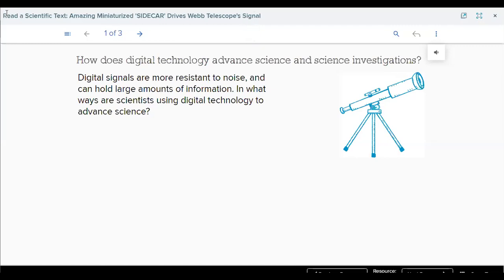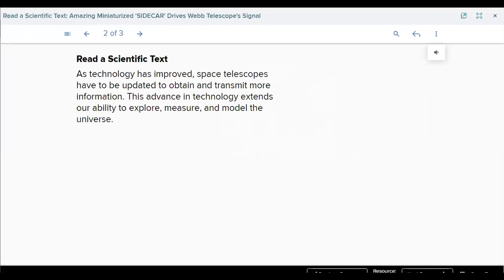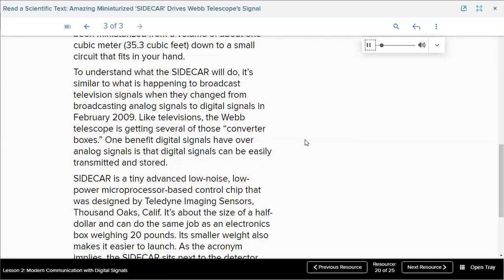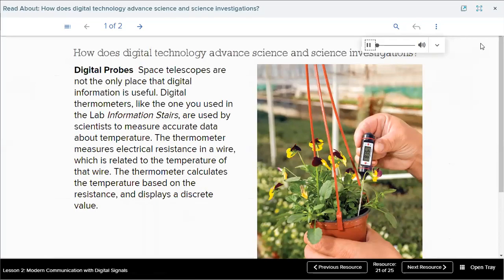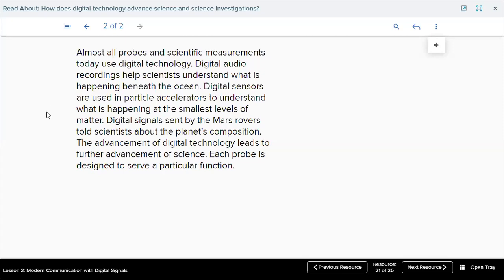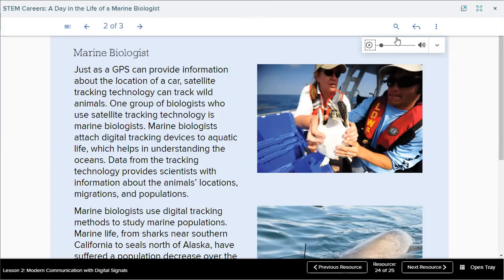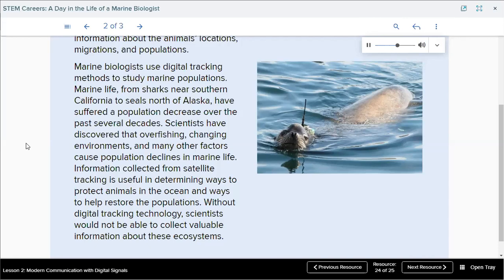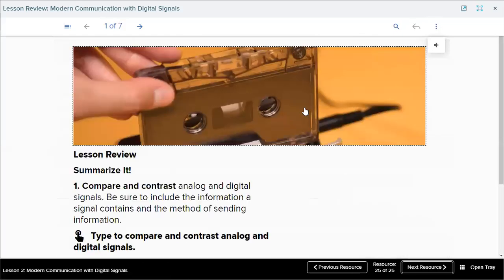G8 Follow Communicating With Digital Signals 28 4